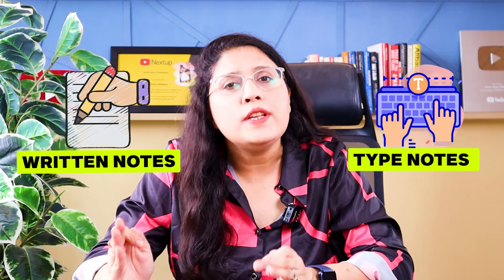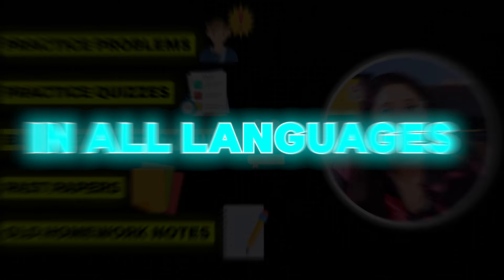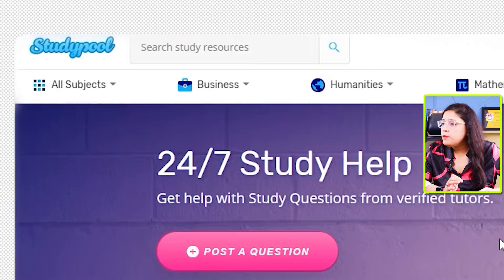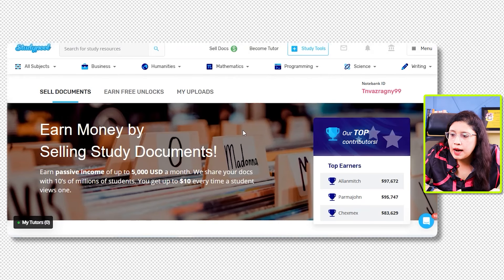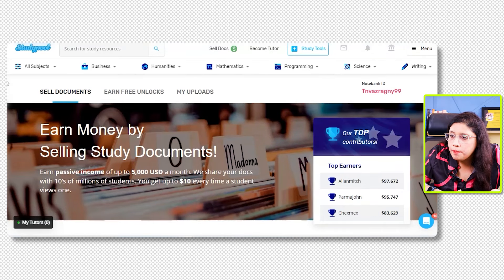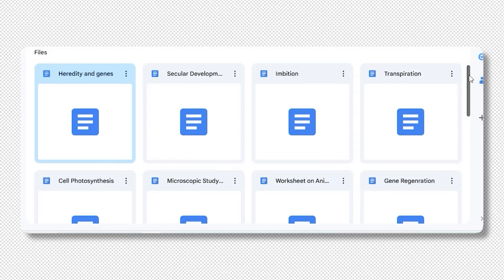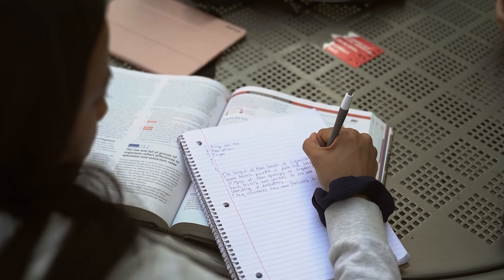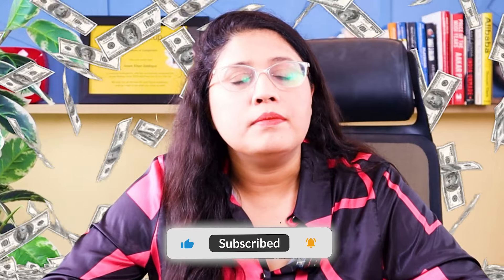Make Upto Rs.838 With Your Old School Notes _ No Work Pay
Looking for an easy way to make money
online from home? In this video, I’ll show
you how you can earn money by selling
your old school notes on StudyPool! Not
only your notes you can also class /
lecture notes, practice problems, practice
quizzes, old exam study guides, past
papers, and old homework that can be
used as reference.
If you’ve been searching for online
money-making ideas, this is a perfect
opportunity to turn your hard work into
cash. Whether you're in college or have
old high school notes lying around, you
can upload them to StudyPool, where
students from all over the world are
looking for study resources.
I'll walk you through the simple steps to
get started, from creating an account to
uploading your documents, and how you
get paid every time someone purchases
your notes. This method is one of the best
ways to make money from home, whether
as a side hustle or a full-time gig.
If you're looking for new ways to make
money this year, selling your notes is a
quick and easy option. Not only can you
earn passive income, but you’re also
helping students succeed in their studies.
your notes into a steady income stream!
money from home, sell notes and earn
money, ways to make money,
money-making ideas, StudyPool, sell

school notes, how to sell notes online,
passive income ideas, earn money from